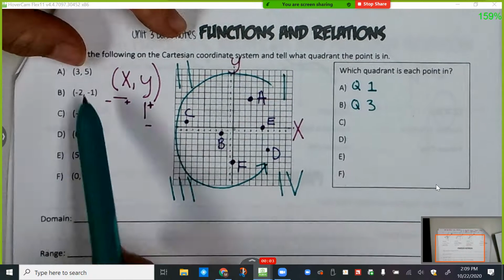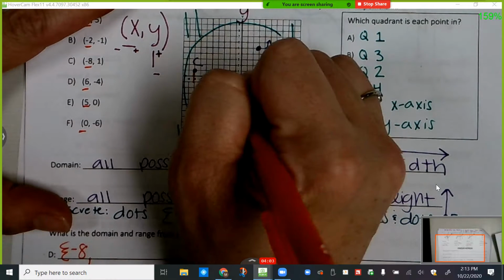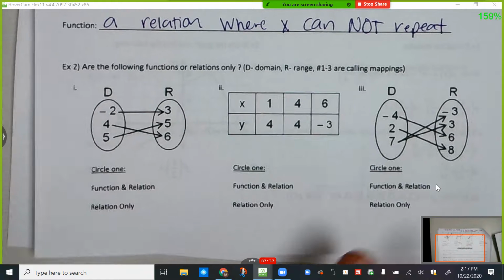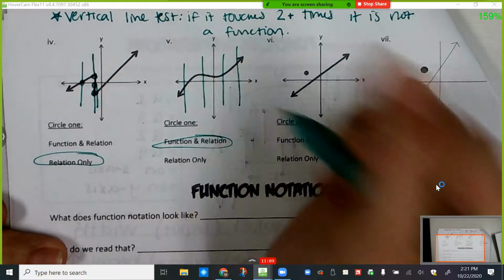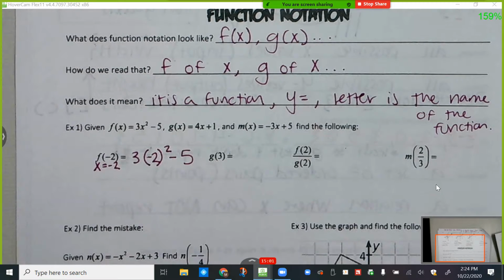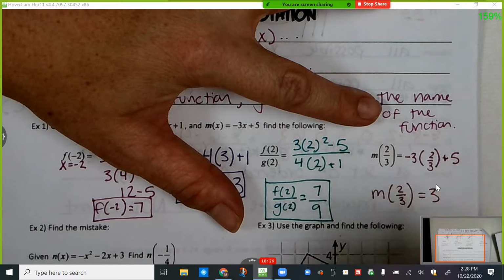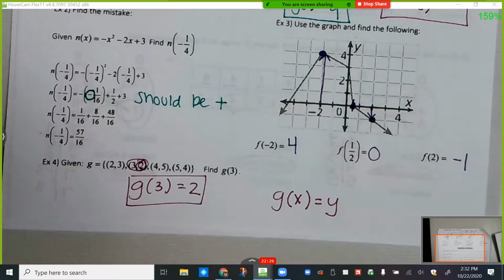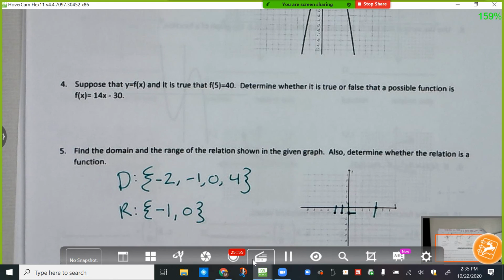AA - Unit 3 Day 1 Functions and Relations Notes